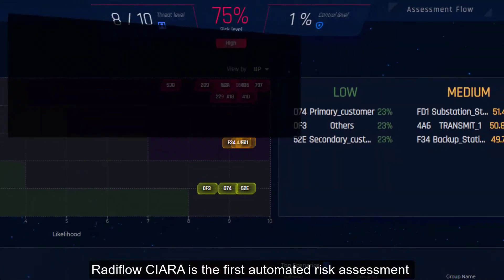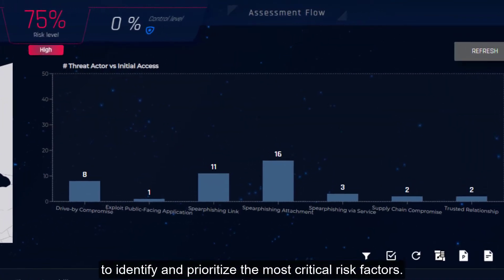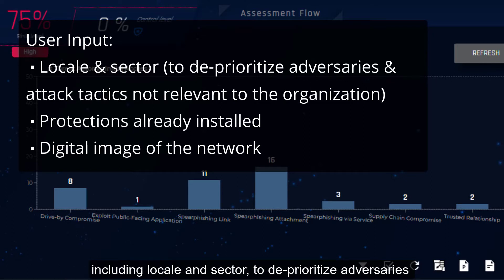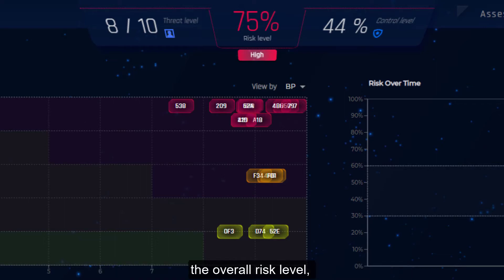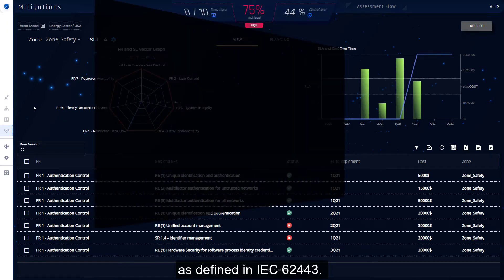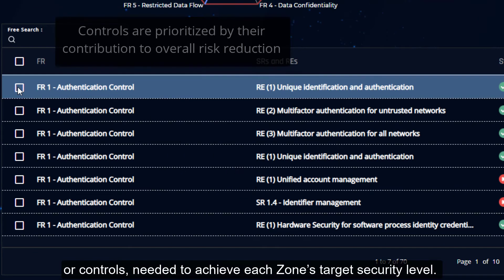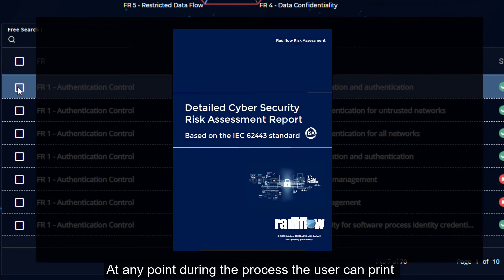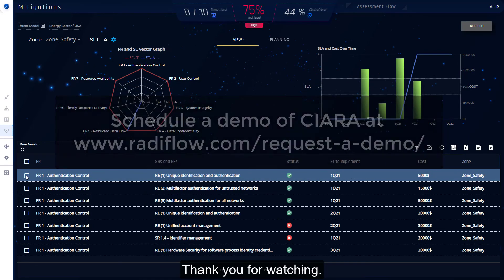Radiflow CIARA Industrial Risk Assessment & Management Platform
Radiflow CIARA is the first automated risk assessment and management platform for industrial organizations. CIARA analyses thousands of data points for network and asset properties, sector-specific threats, adversary capabilities, attack tactics and much more, to identify and prioritize the most critical risk factors.
CIARA’s assessment and planning process is fully IEC 62443-compliant, following the standard’s use of Zone and Conduit Requirements, or ZCRs.